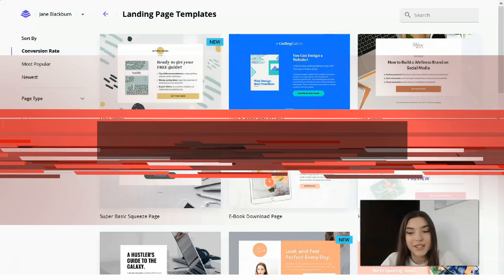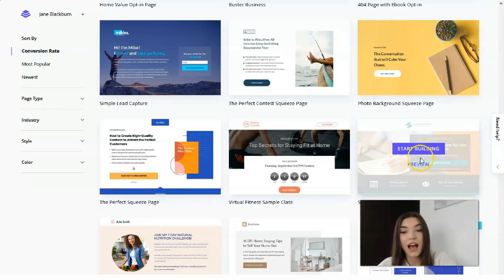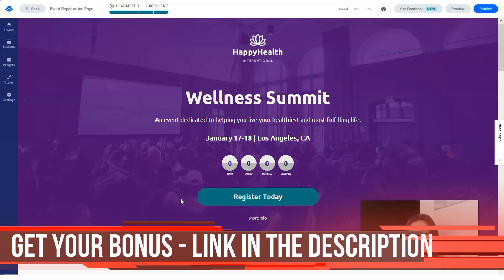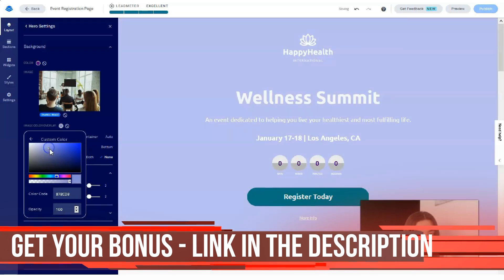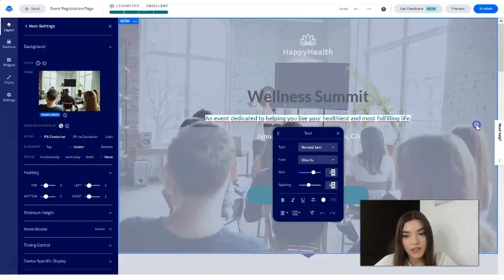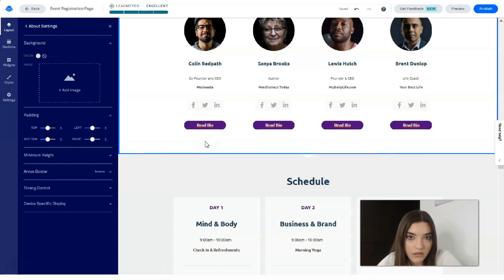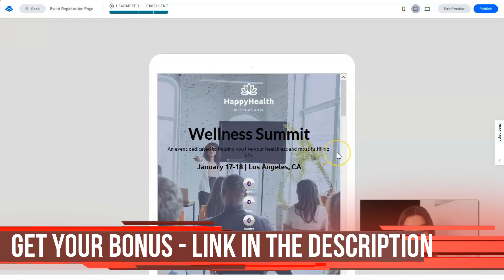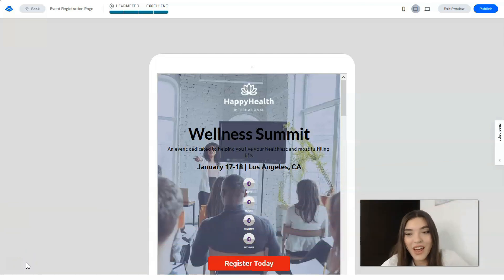How to Make A Website - See How Easily You Can Build a High-Converting Website 🔥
00:01 Intro
01:10 How to Make a Website
00:45 Leadpages Tips & Tricks
03:02 Best Website Builder
06:33 Build a High Converting Website
10:14 Review of Leadpages
14:01 Outro